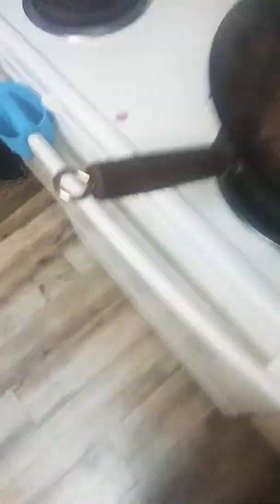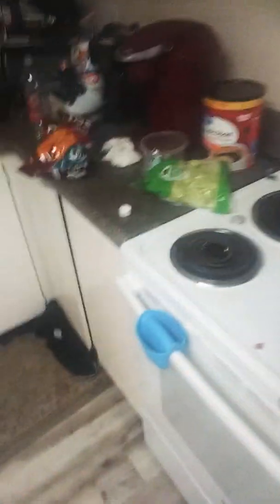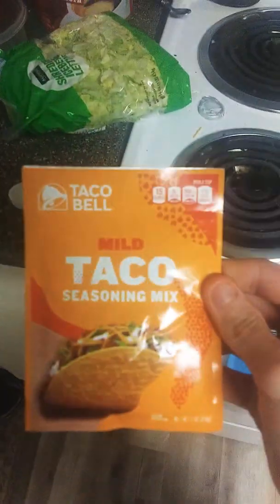LETS MAKE TACO SALAD!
We're making taco salad for dinner! Just a little segment im trying out let me know what you think!